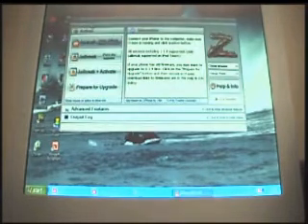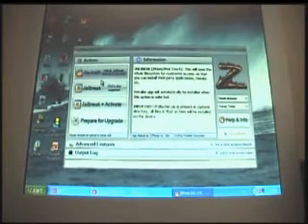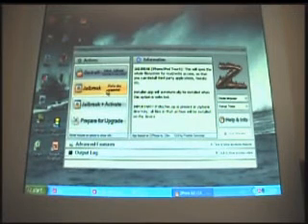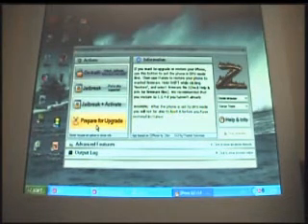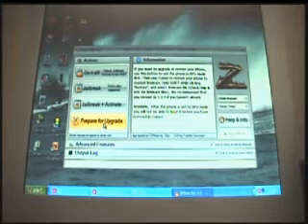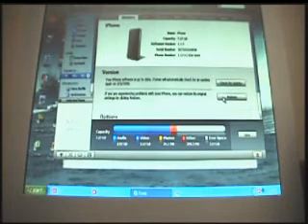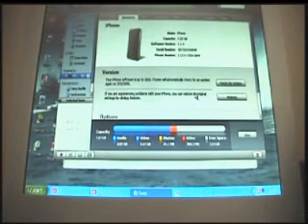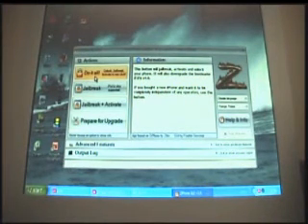How to jailbreak and unlock your iphone or ipod touch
Ziphone.org

this video should show you how to jailbreak or unlock an iphone or ipod touch at firmwares lower than 2.0...you can however jailbreak any firmware version before 1.1.4 with ziphone...meaning you can plug your 1.1.3 iphone or ipod touch in and it will work